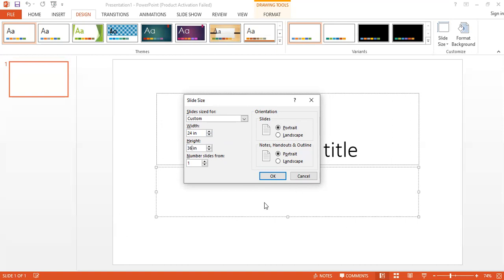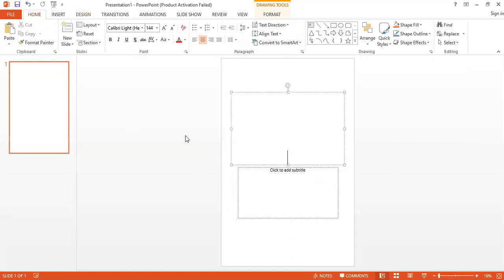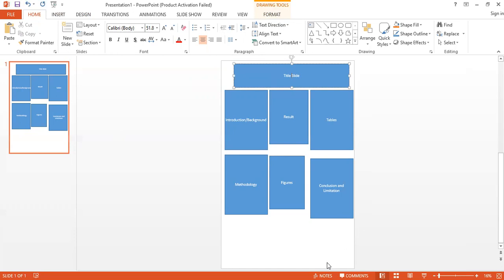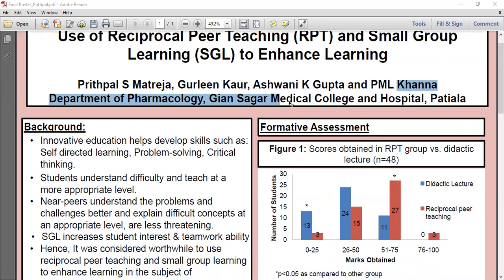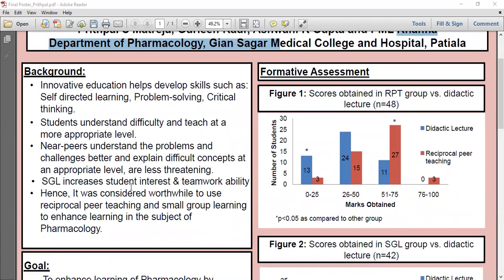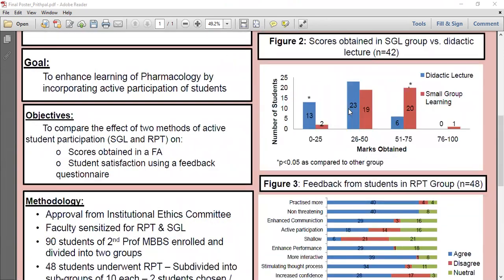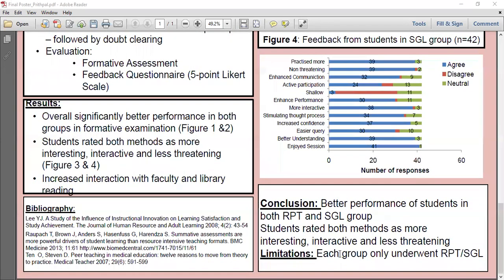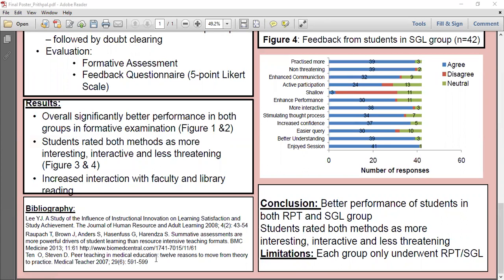Designing a Poster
Some practical tips on how to design a poster for presentation by undergraduate or postgraduate medical students in  a conference